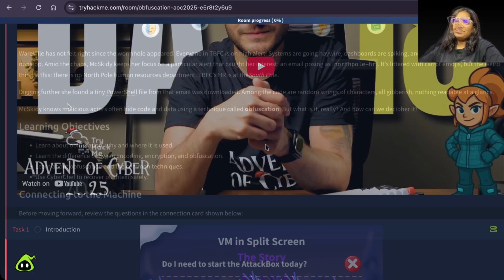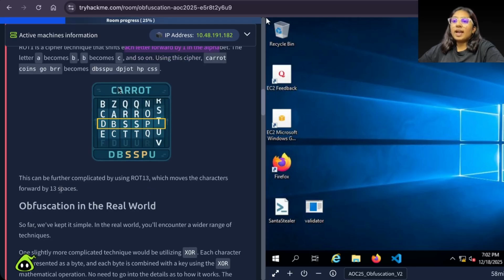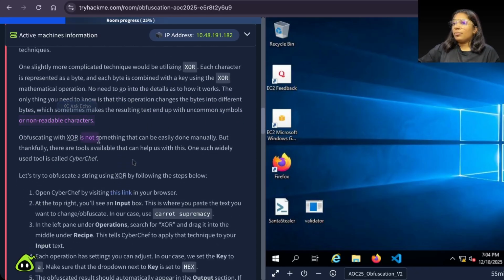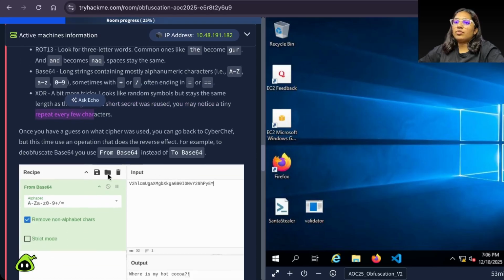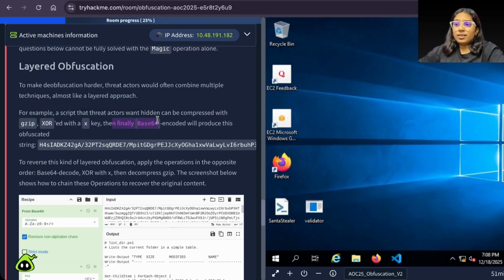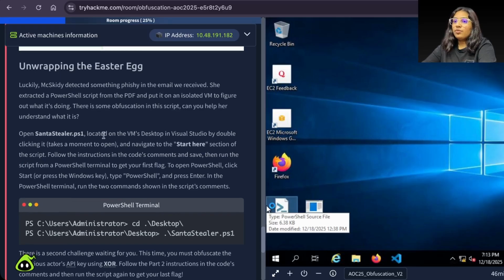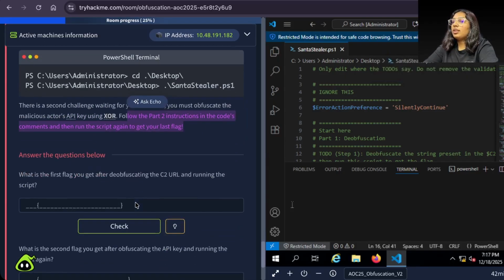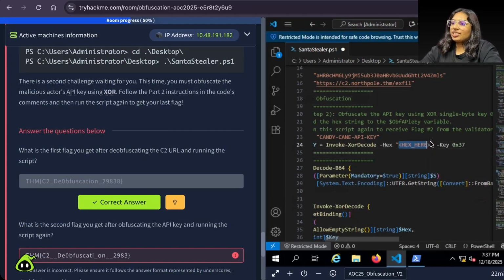Obfuscation – The Egg Shell File | AoC 2025 Day 18 | TryHackMe | Beginner Friendly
Advent of Cyber 2025 – Day 18: The Egg Shell File!
WareVille is in chaos dashboards are spiking, systems are acting strange, and SOC alerts won’t stop firing.
Amid it all, McSkidy notices a suspicious email claiming to be from northpole‑hr… except there is no HR at the North Pole 🥕📧

Digging deeper reveals a tiny PowerShell file filled with unreadable, random‑looking strings.
This is a classic sign of obfuscation -  a technique attackers use to hide malicious intent in plain sight.

Today’s challenge focuses on understanding obfuscation and learning how defenders safely uncover what’s really going on.

In this walkthrough, we cover:

• What obfuscation is and why attackers use it
• The difference between encoding, encryption, and obfuscation
• Common obfuscation techniques seen in real attacks
• How tools like CyberChef help safely recover readable content
• How analysts investigate suspicious scripts without executing them

This challenge builds important skills used in malware analysis, SOC investigations, and incident response.

Everything is explained clearly and step‑by‑step so beginners can follow along with confidence!

Follow the AOC 2025 playlist to keep learning a new cybersecurity skill every day this December! 🎄🔐✨